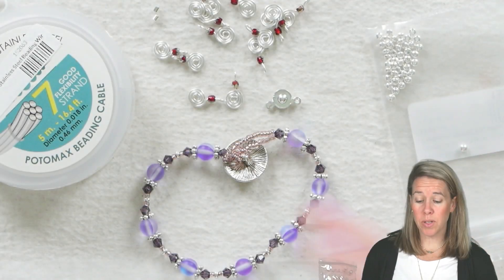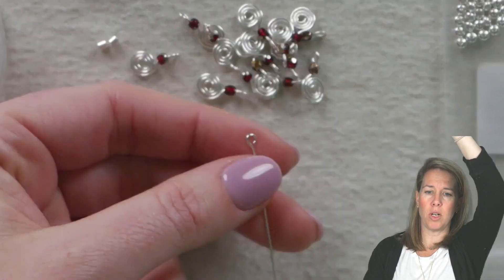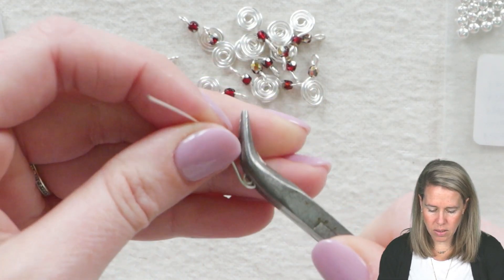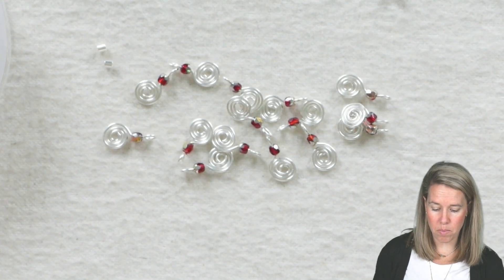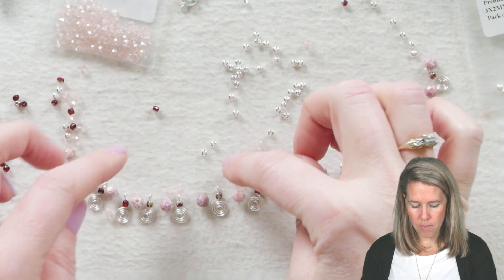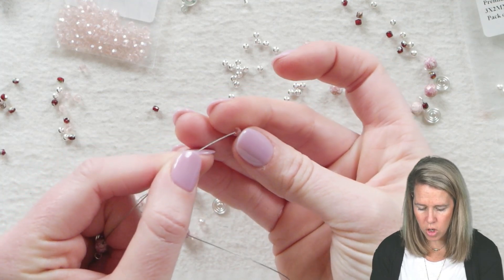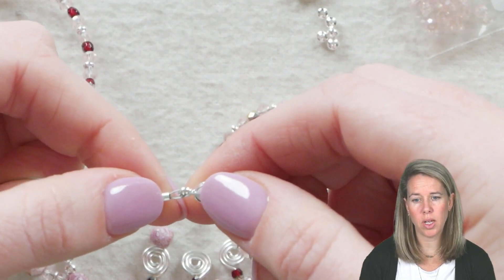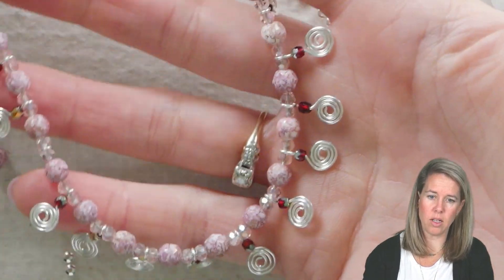Spinner Necklace - DIY Jewelry Making Tutorial by PotomacBeads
Adorn yourself with cute little coils and embrace the Zen of wire working. Combine wire working and basic bead stringing with this necklace of 21G eye pins, assorted Czech glass beads, metal spacer beads, and Potomac Crystal rounds in 3mm. Finish your creation with a Ball & Hitch clasp or your favorite clasp.

Create coiled wire charms out of eye pins to add a handmade look to a simple strung necklace.  This PotomacBeads Best Bead Box Treasure project is great for beginners to learn a simple wire technique.  Once your necklace is finished, create a matching pair of earrings!

1. Grab a pair of chain nose pliers and hold the base of the eye pin from the top half of the circle loop.  Spin the wire around the loop to create a coil that gets larger as you continue to roll the wire.

2. Watch the Spinner Necklace featuring the February Best Bead Box Treasure edition to add on your beads and to create an eye pin loop at the top of the wire to create a charm.

3. Pick out more beads to use to create your necklace featuring your spinner charms in the middle of the design.  Close off the necklace with a crimp bead, adding your clasp.

This Spinner Necklace is perfect for beginners to the art of jewelry making.  Use pre-cut and measured eye pins to create the perfect coiled charm to add a handmade look to your basic strung necklace.  The simple techniques learned in this video will allow you to begin the art of wire working.

The designer's suggested colors & materials:
•Eye Pins - 2" 21G Premium 99.9% Silver Plated Brass, 15 Pieces
•PotomacBeads Stainless Steel Beading Wire 7 Strand .018", ~ 20 Inches
•Potomac Crystal Round Beads - Rose AB 3mm, ~ 75 Pieces
•Stainless Steel Metal Spacer Beads - Premium 99.9% Pure Silver Plated, ~ 22 Pieces
•Ball & Hitch Clasp 7.3mm - Premium 99.9% Silver Plated, 1 Piece
•Crimp Tube Beads 2x2mm - Premium 99.9% Silver Plated, 2 Pieces
•Czech Glass Faceted Round Beads - Garnet Marea 3mm, ~ 38 Pieces
•Czech Glass Faceted Round Beads -Pink 6mm, ~ 16 Pieces

00:00 – Intro
00:24 – Step 1
04:04 – Step 2
06:01 – Step 3
07:45 - Outro